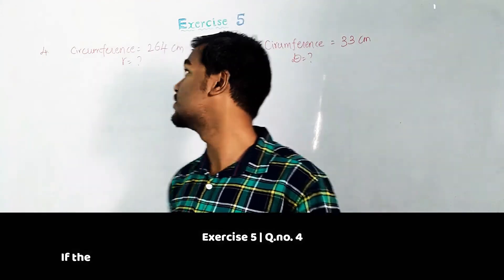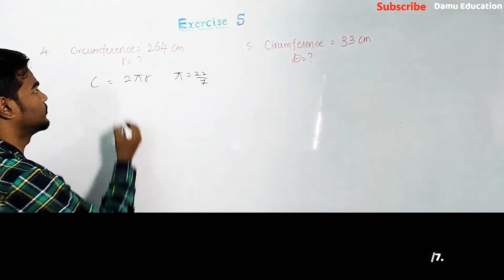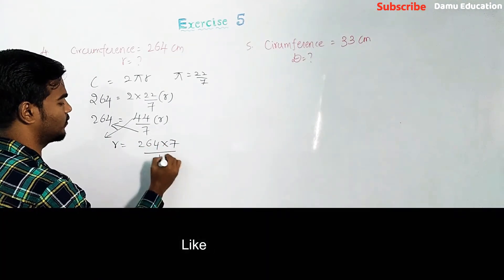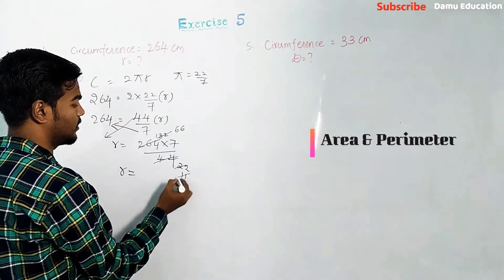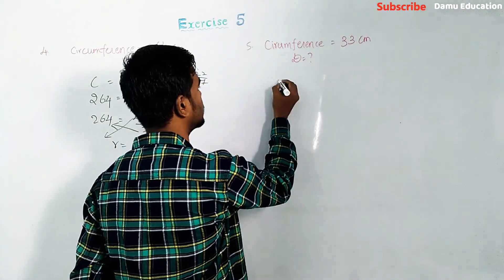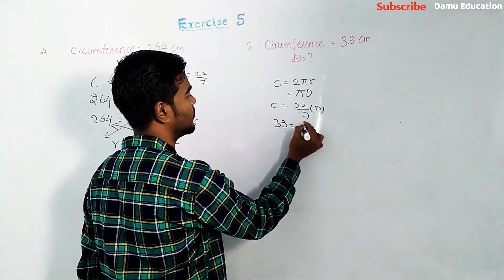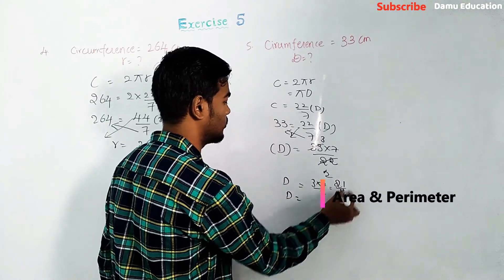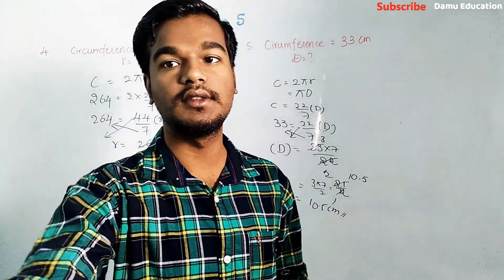Area & Perimeter | Find radius & Diameter of a Circle | Ex 5 Q 4-5 | 7th Class Maths Answers AP & TS